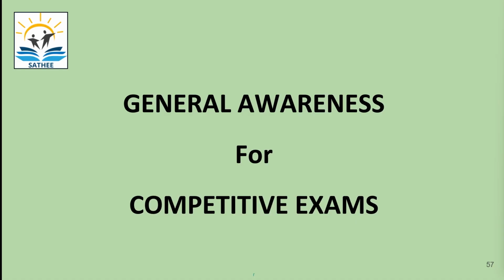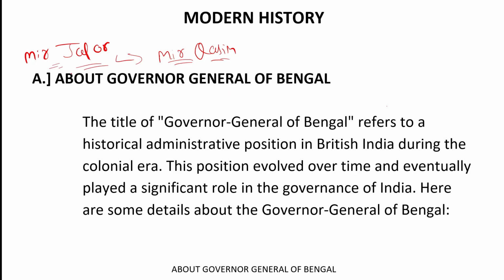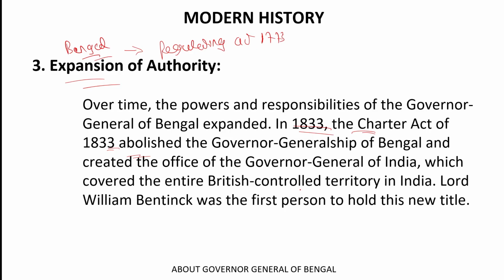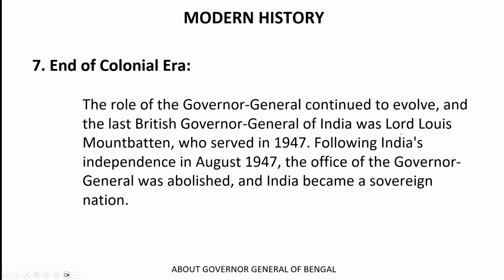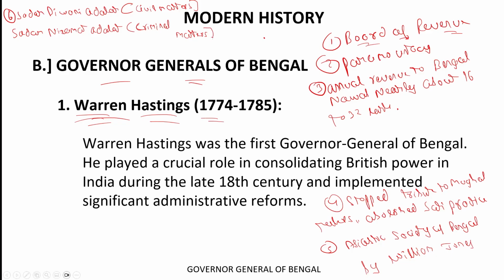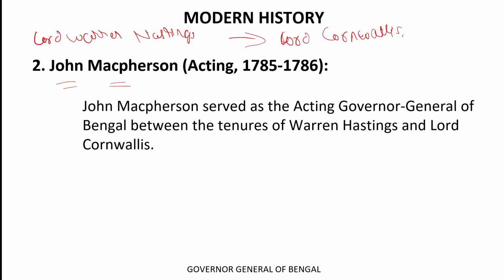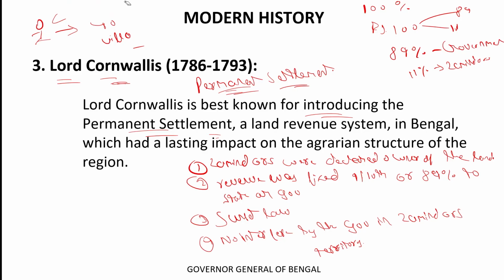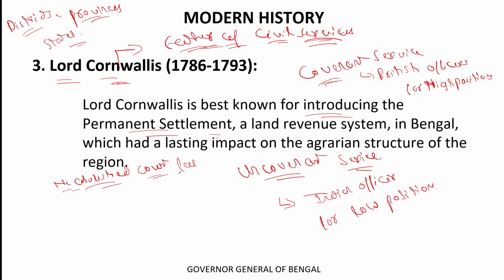GA Static GK: Modern History- Governor General of Bengal- 1 Part 1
Programme Name: GA Static GK: Modern History- Governor General of Bengal- 1

In this video We have discussed the concepts of gov-gen of bengal

📡 Key Features:
Syllabus-based Content